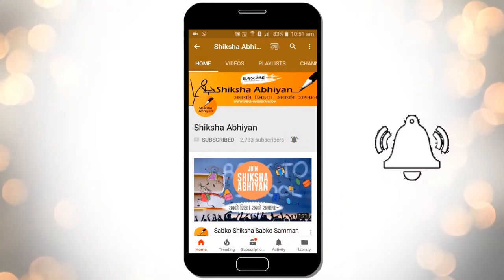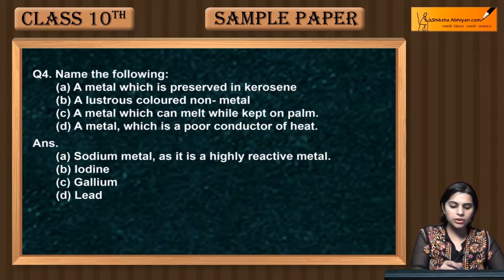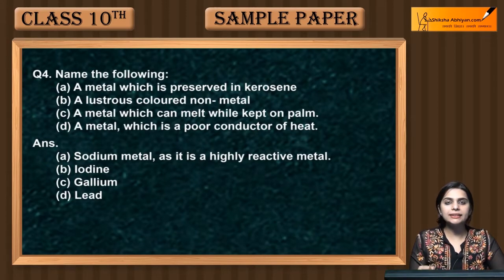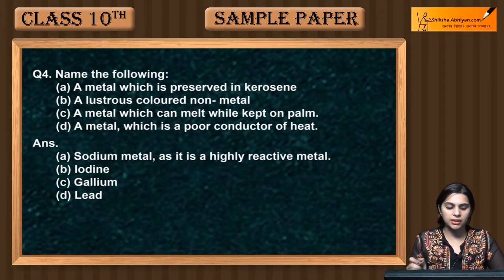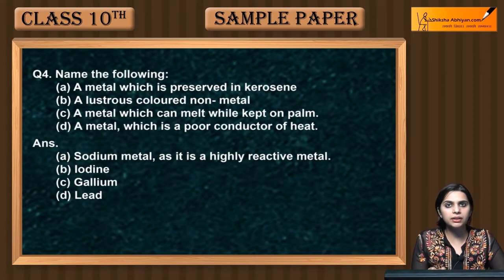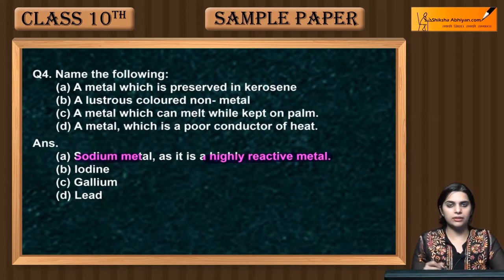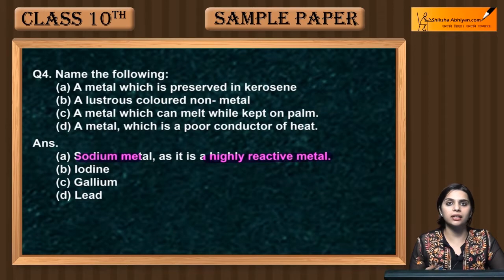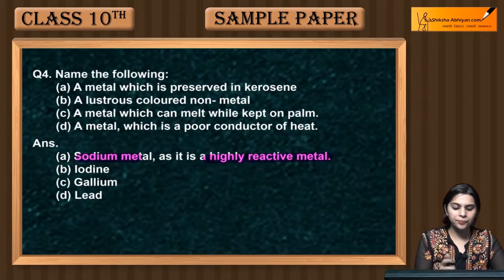Q4 Name the following:- CBSE Class 10 Science